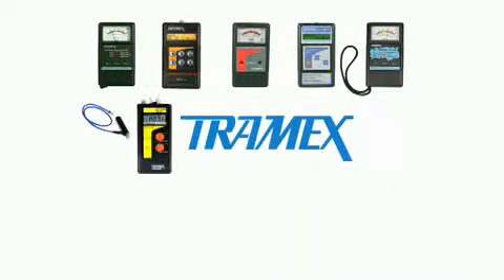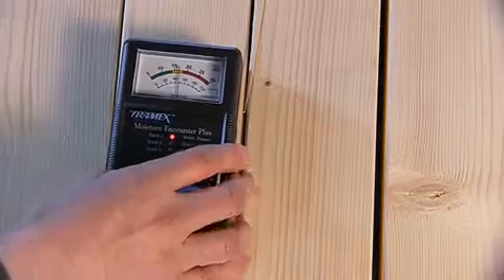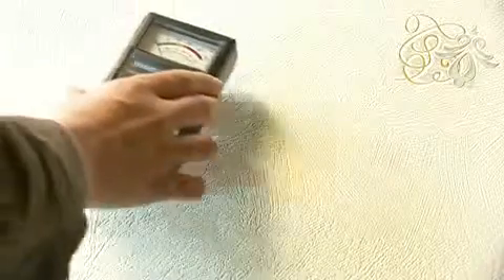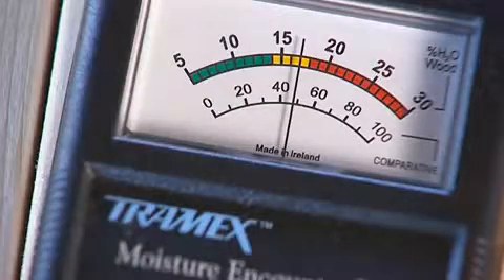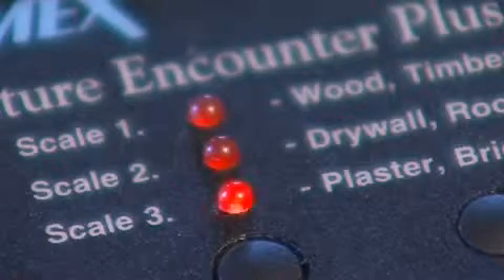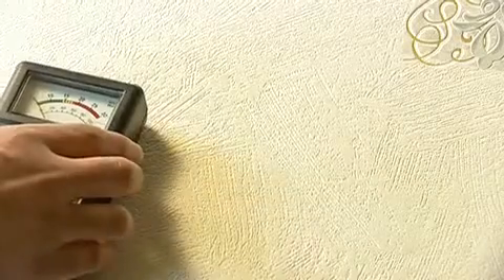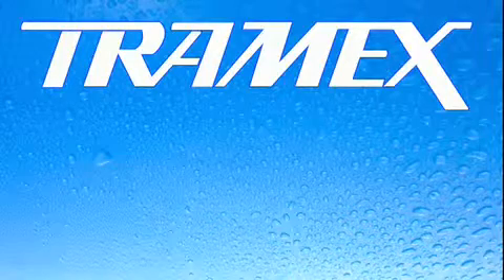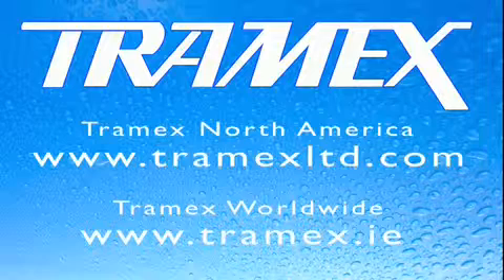Tramex MEP - Non-Destructive Moisture Encounter Plus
The Trames MEP is an analog moisture meter for non-destructive moisture measurements. Typical test materials include wood, plaster, drywall or brick roofing. Contact Checkline Europe for more information!